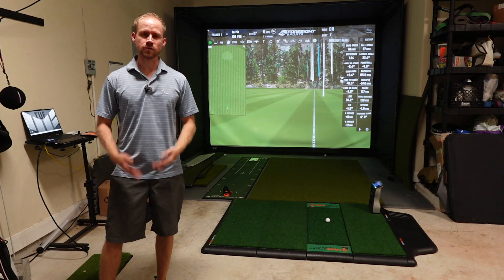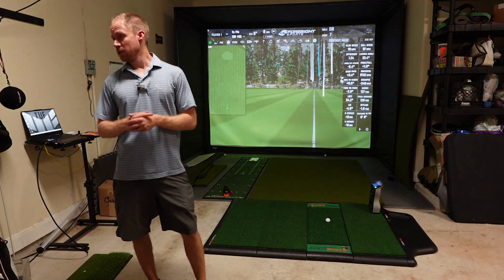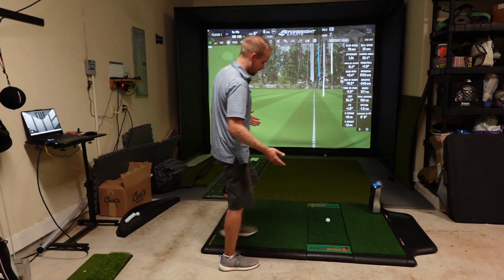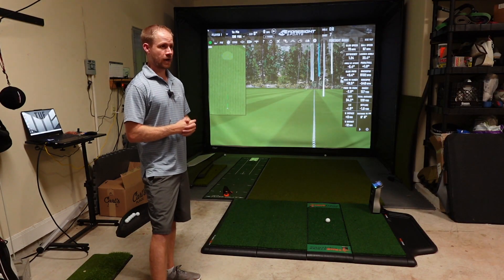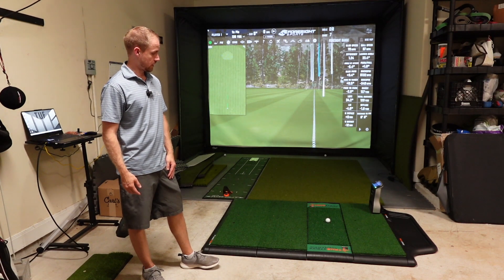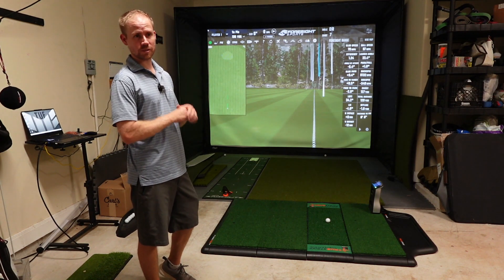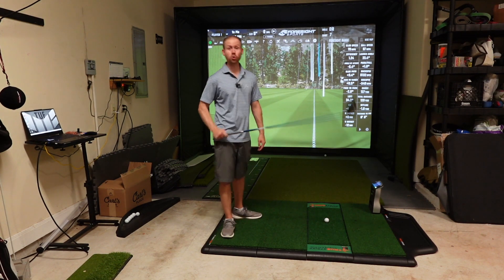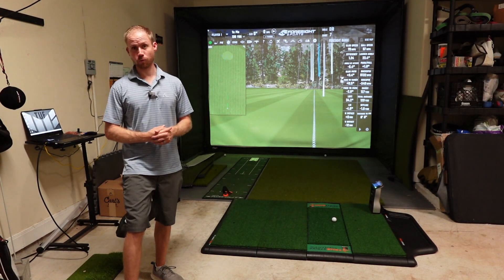True Strike Hitting Mat Review - Why I Was Disappointed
My Setup List:

Fiberbuilt Player Preferred 8x4 Studio Mat - This is the mat I will most likely be keeping.

Bushnell Launch Pro - I no longer have it because I traded it for the GCQuad. I would still recommend this as the best portable launch monitor for most people.

If you are not in the US, the Launch Pro is not available for you so I would recommend the Foresight GC3. It is the same exact launch monitor with different branding.

Software
Foresight FSX 2020 and FSX Play
GSPro

Gaming Laptop

Intro 00:00
Assembly 00:56
Quality / Construction 2:48
Durability 4:15
Golf Tees 4:28
How it feels 5:40
Fit within simulator space 7:55
Size 9:46
Pricing 12:08
Final Thoughts 13:01